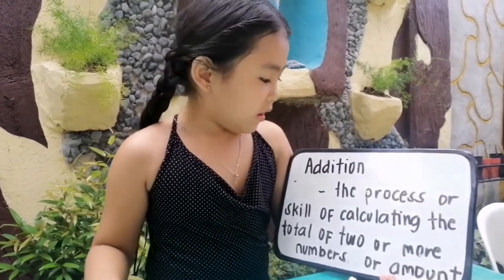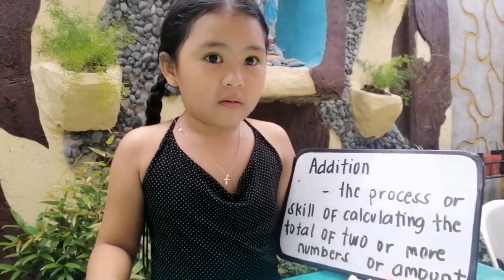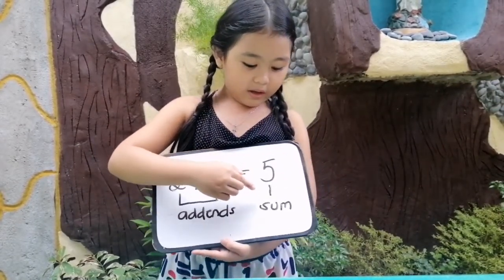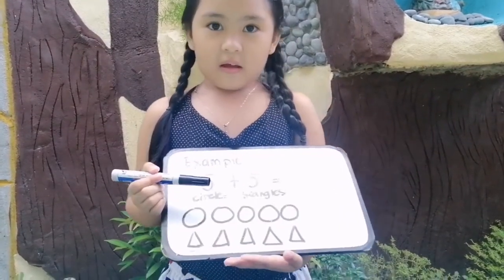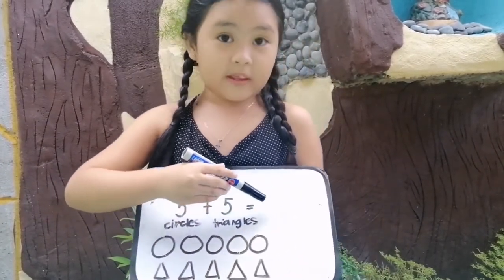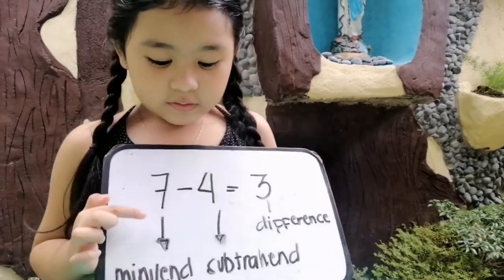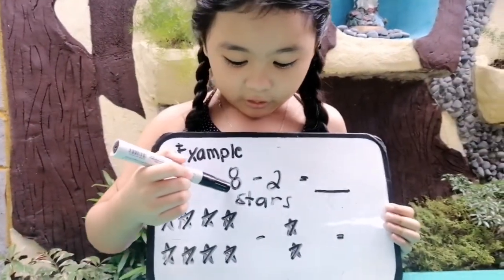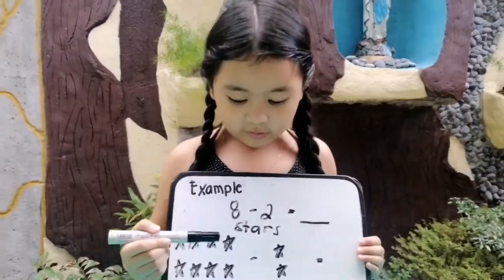Learning basic Addition and subtraction ||Christine & Catherine Family Vlogs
For todays video
Ate Christine will teach us the basic